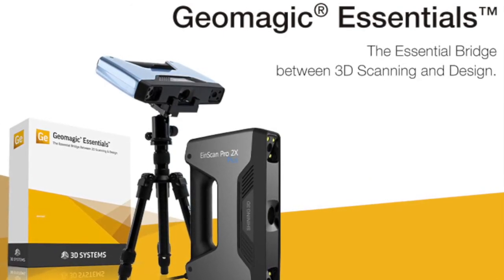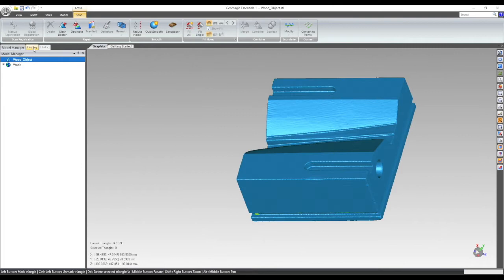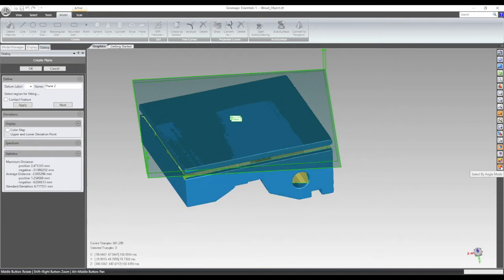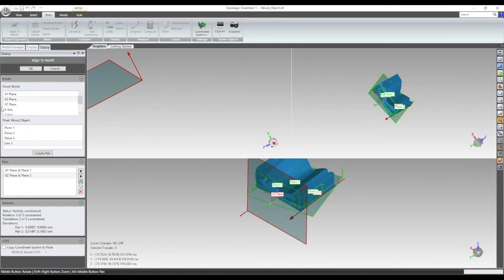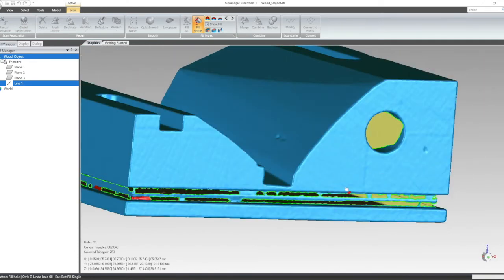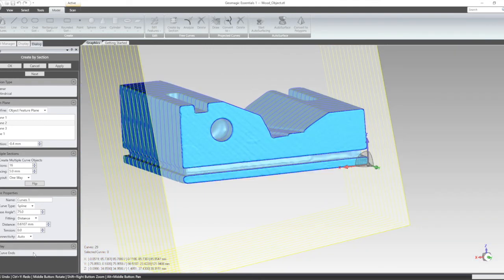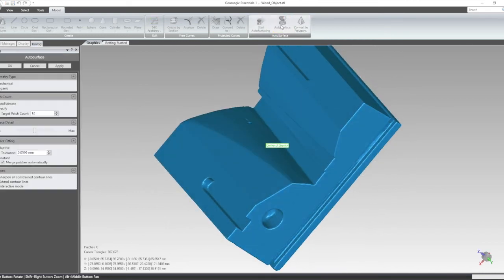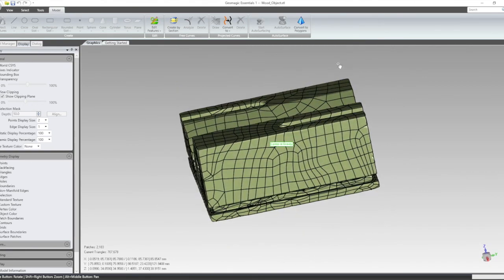Geomagic Essentials Workflow Introduction